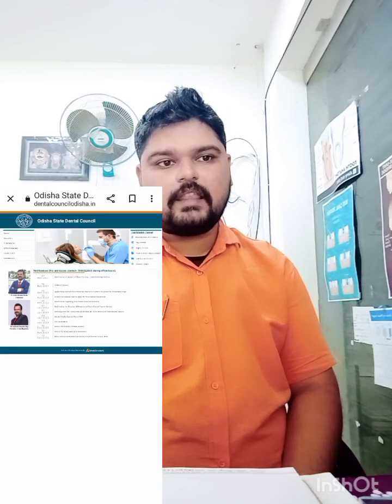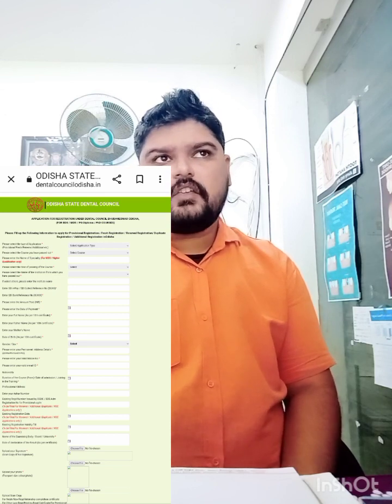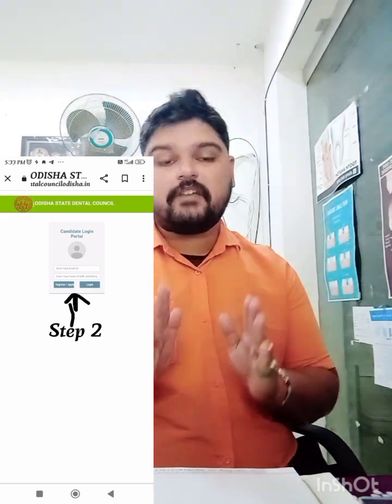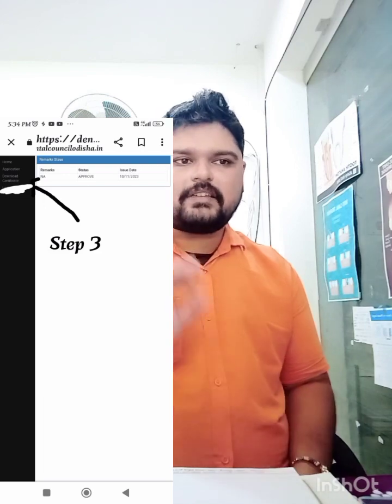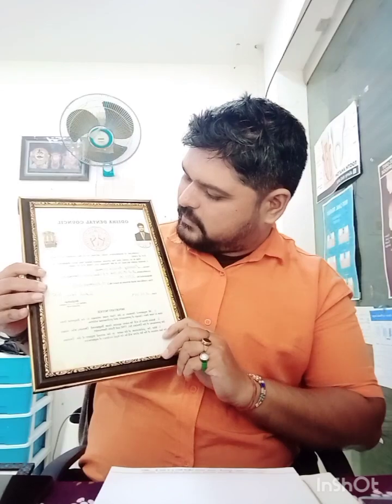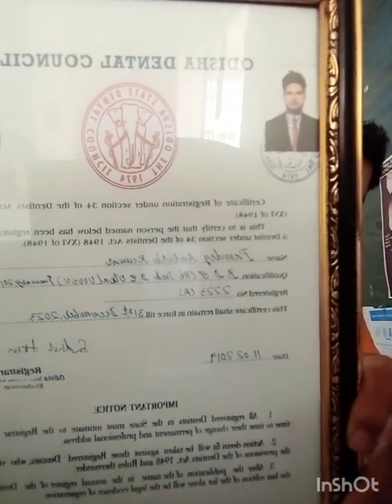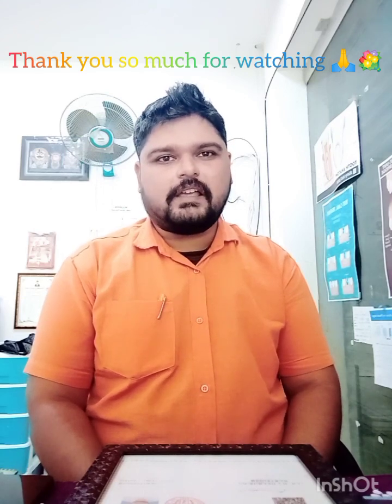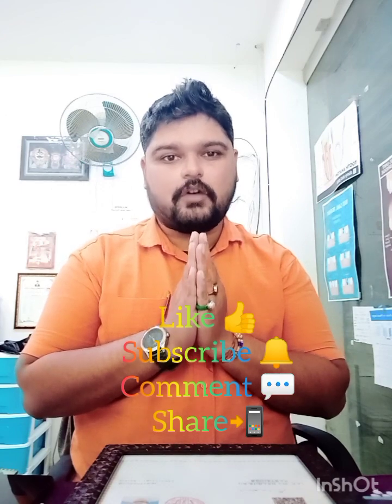ODISHA STATE DENTAL COUNCIL REGISTRATION RENEW PROCEDURE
This Video is all about the Odisha State Dental Council Renew Procedure for practising Dentists & also the online registration procedure for the budding dentists passing out from different Dental colleges of the State & other states as well to register in the state dental council. Thank you for the video making @dr.aatishvlogs8850

Indirect help & inspiration taken dental dentistry from @DentalJiOfficial & Dr.Jasmine Singh, Author of the Book. "The Dentistry Unlocked"